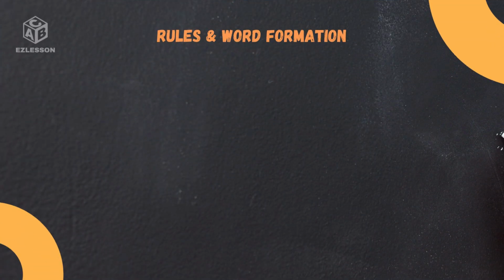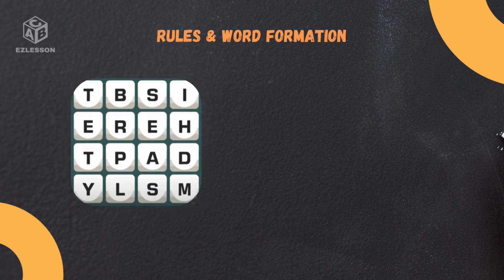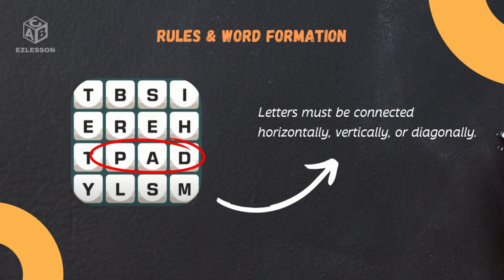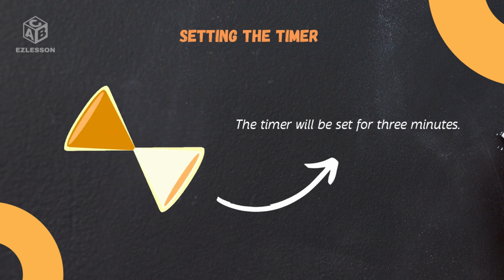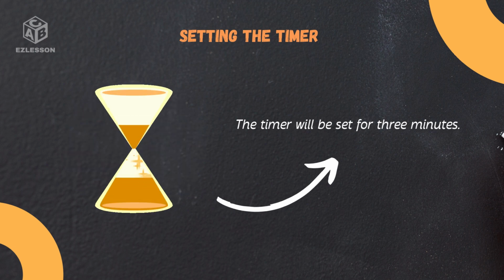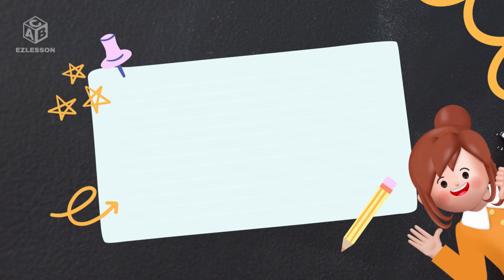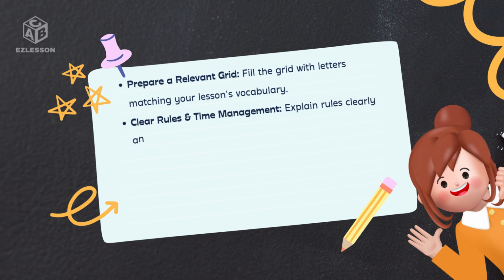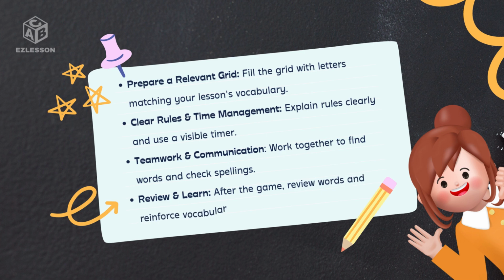How to play boggle for ESL Classroom | ESL Games & Activities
🎉 Ready for a fun and engaging ESL vocabulary game? 🎉

In this video, we'll show you how to play "Team Boggle," an exciting and competitive activity perfect for ESL classrooms! 🚀 We'll cover everything you need to know to get started, including:

🔹 What is Boggle? Learn the goal of the game and why it's great for ESL learners.
🔺 Classroom Setup: Discover how to divide your class into teams and prepare the Boggle grid.
🗣️ How to Play: Get step-by-step instructions on the rules, word formation, and team gameplay.
💡 ESL Tips & Variations: Find out how to adapt Boggle for different levels and maximize learning.

This team-based Boggle challenge is ideal for:

📚 ESL Vocabulary Building
🗣️ ESL Spelling Practice
👥 ESL Team Activities

Boost your students' English skills with this interactive and dynamic game! 🌟 Learn how to use Boggle to reinforce vocabulary, improve spelling, and foster teamwork in your ESL classroom.